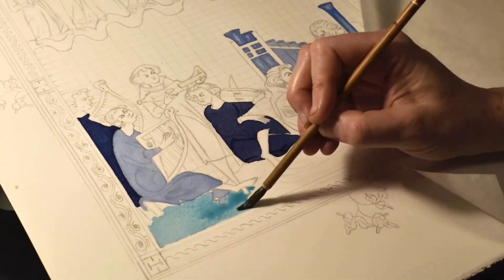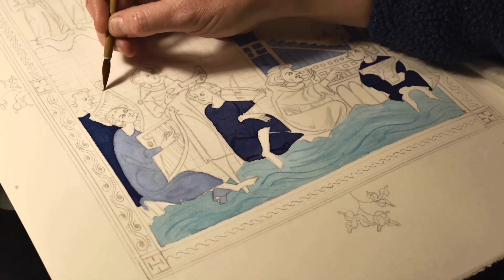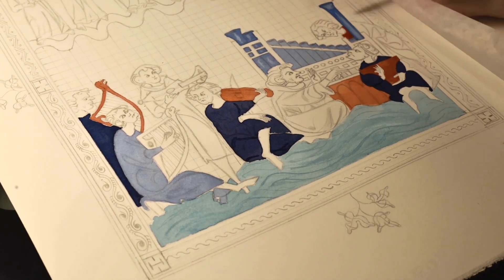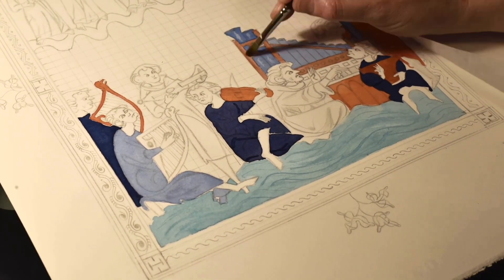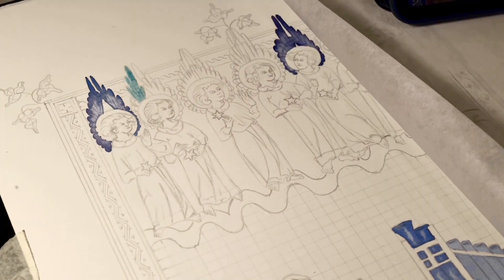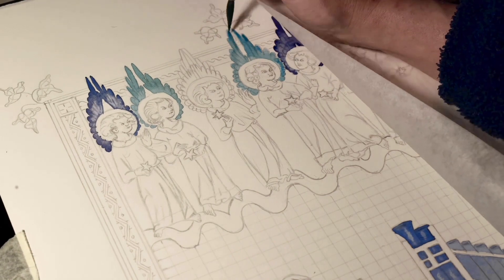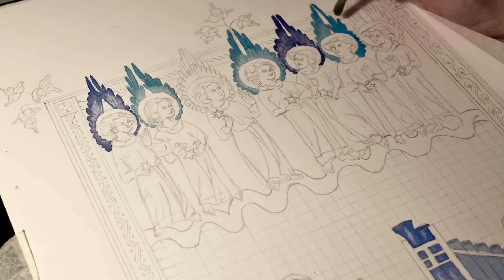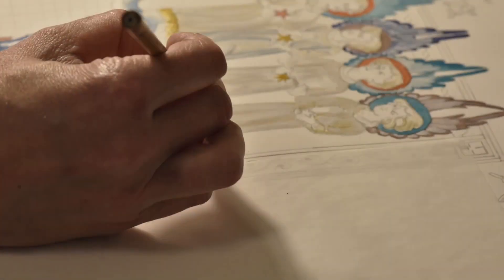Adding the first layer of paint